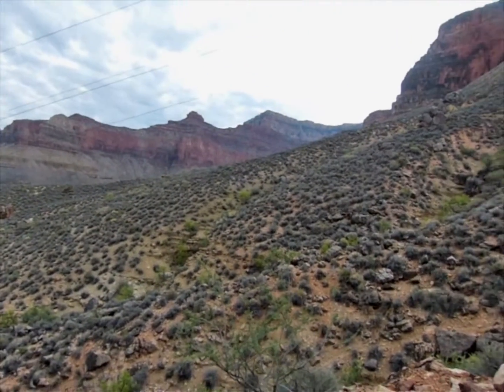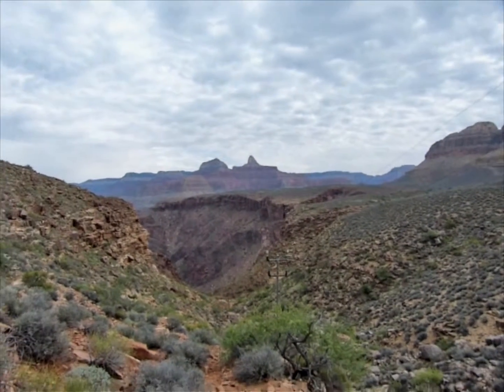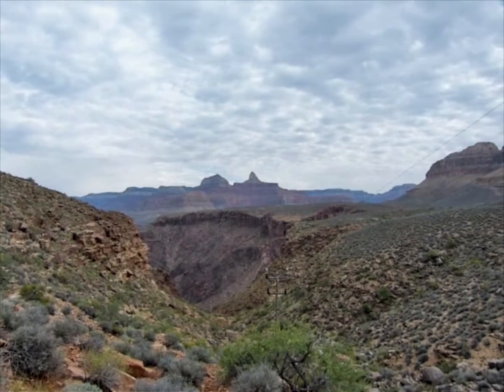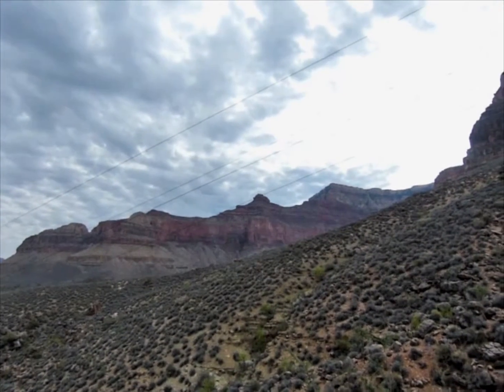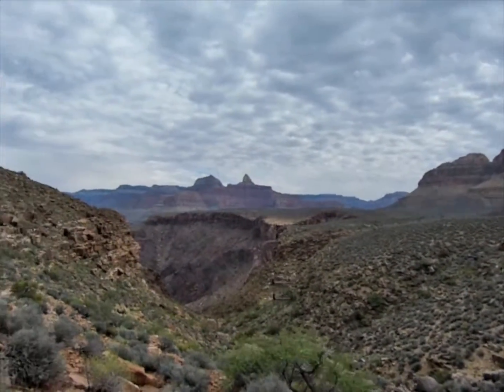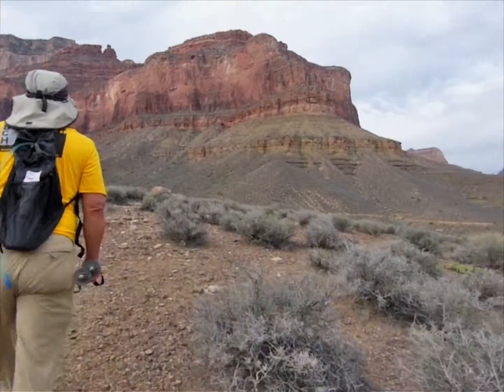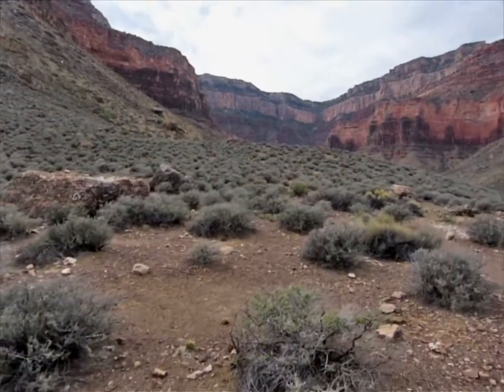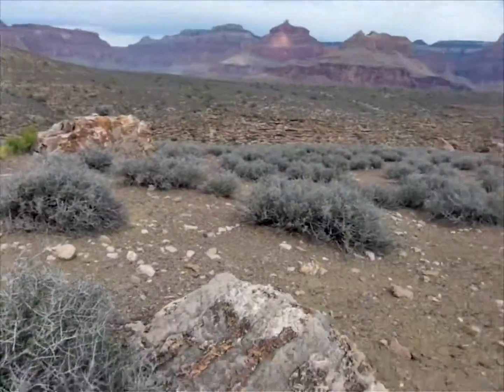Old Bright Angel Trail to Tonto East to Indian Garden, Grand Canyon